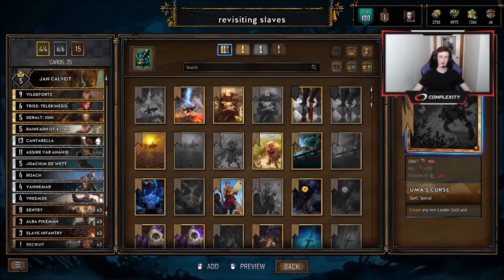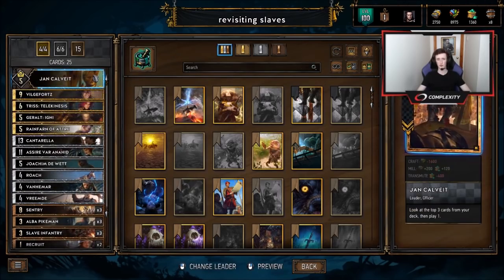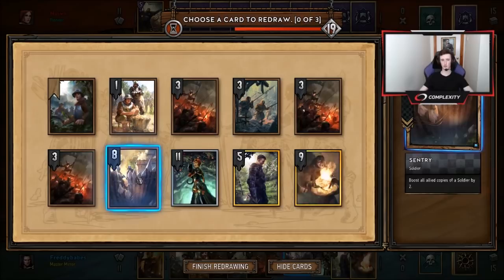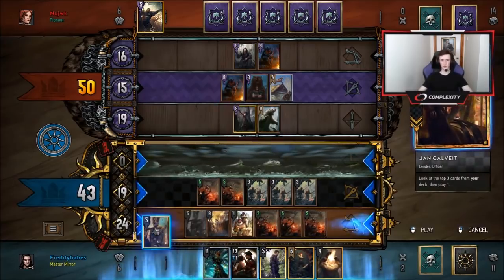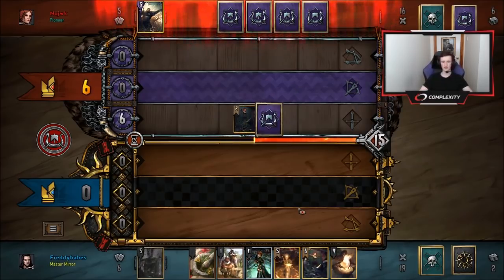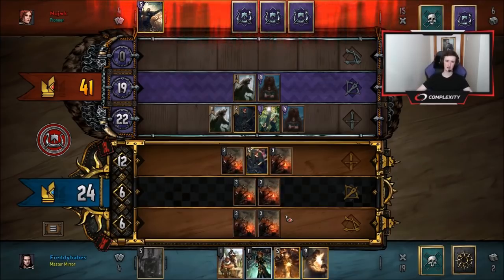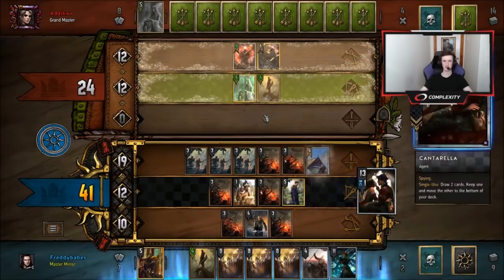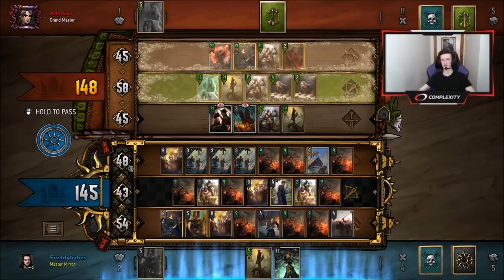[Gwent] Revisiting Slave Nilfgaard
Deck performed superbly today, was very impressed, recommend watching through to the end of this video ;)